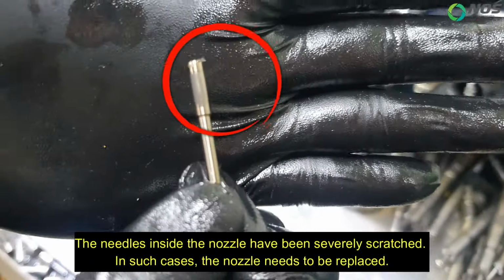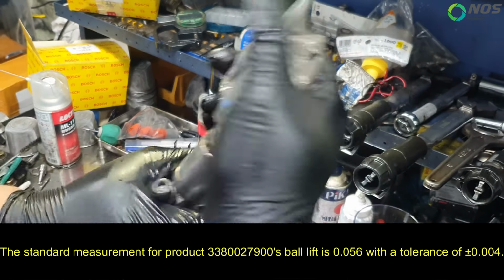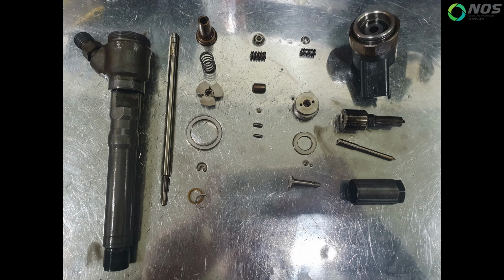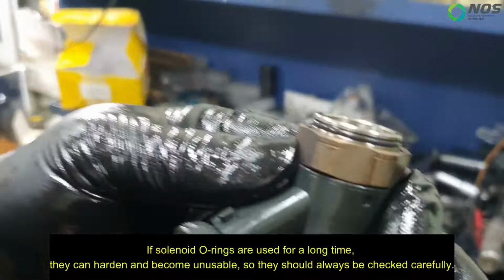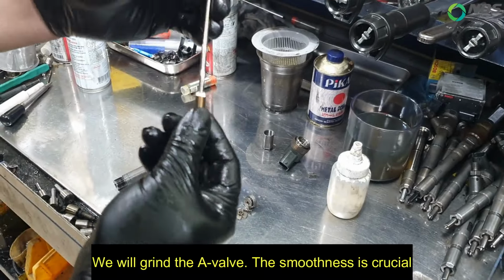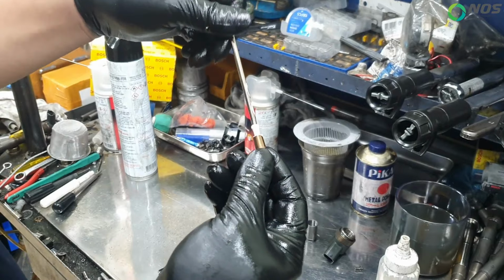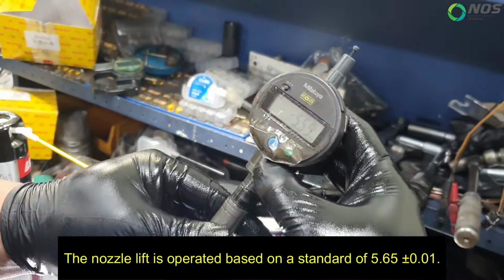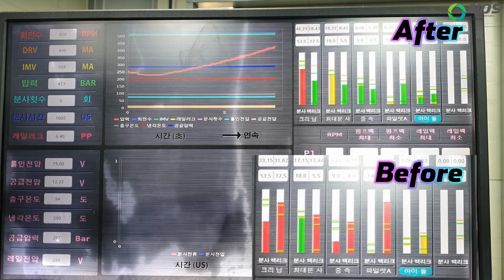Bosch diesel injector Repair / Santa fe Trajet Tuson Sportage 3380027900 0445110126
This is a BOSCH diesel injector rebuild video.

  Hyundai   Santa Fe /Tucson/Trajet

  Kia            SPORTAGE
Kia SPORTAGE injector
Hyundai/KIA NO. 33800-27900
BOSCH NO. 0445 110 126

We are a company specializing in remanufactured Diesel injector, high pressure fuel pump.
The product line :
1) almost HYUNDAI diesel line up
2) almost KIA diesel line up
3) almost SSANGYONG diesel line up

Our company has been working in this field about 10years.
And Our company is a Bosch diesel service and uses the Bosch test bench.
So, we can gurantee the quality of entire products.

If you are intrested in our products, please send a mail back to us with order details
(part number, price, quantity etc)